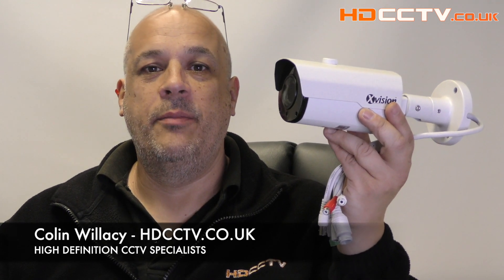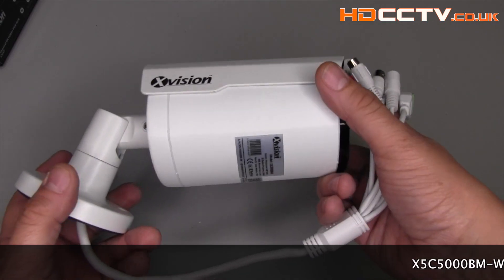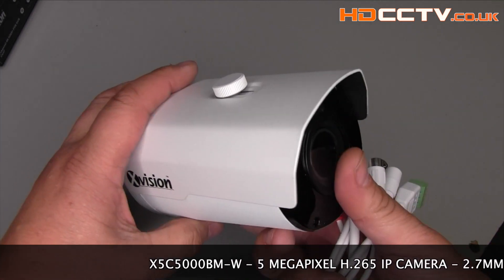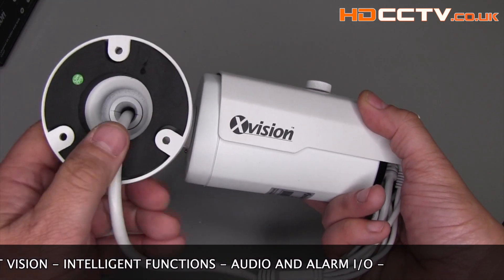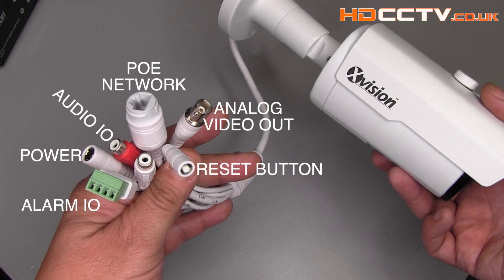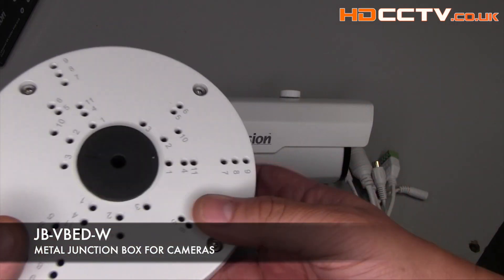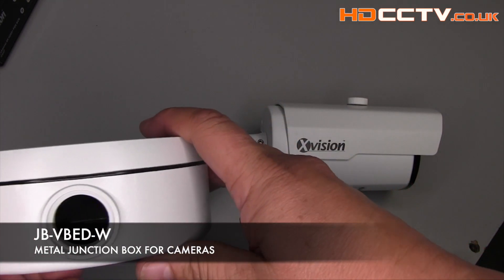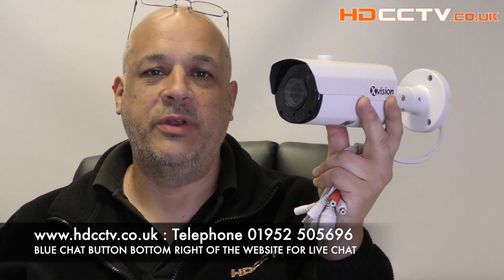5 Megapixel IP Camera with Motorised Zoom Lens - X5C5000BM-W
This video shots footage recorded with Xvisions X5C5000BM-W 5 Megapixel IP camera with Motorised zoom lens and Intelligent features.